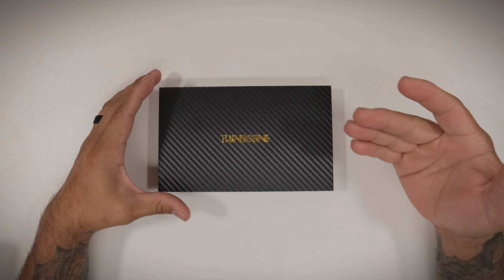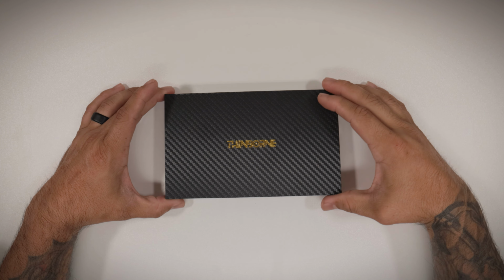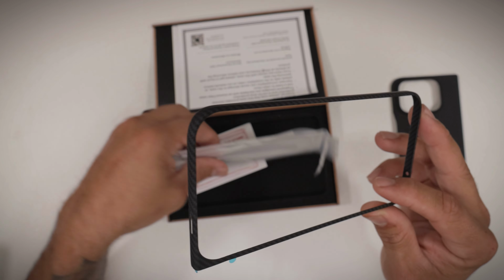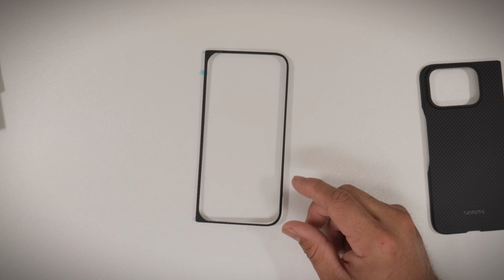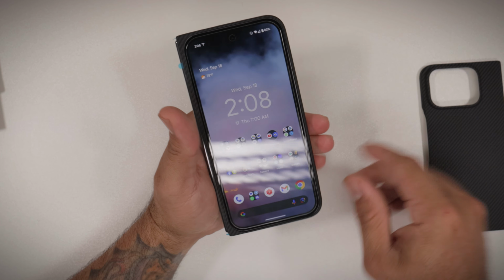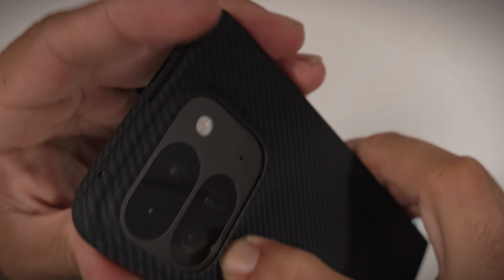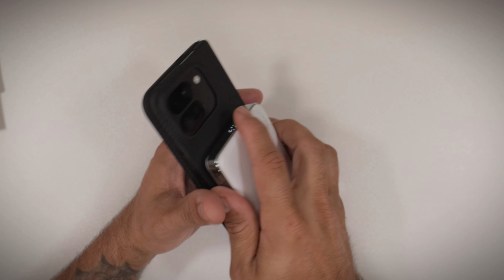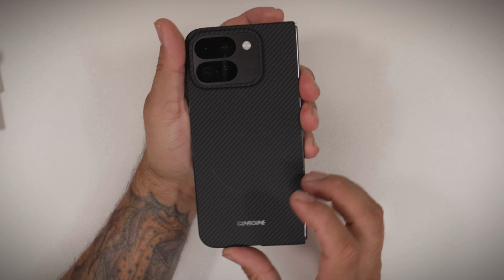Thineborne Aramid Fiber Case For The Pixel 9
Amazon Store:
Try Twitch Prime:

Amazon Wish List :